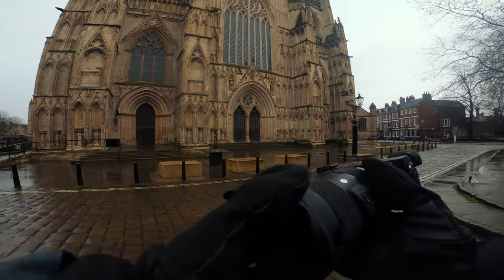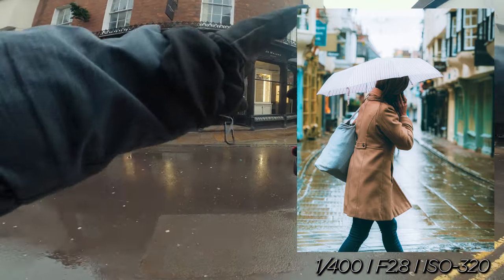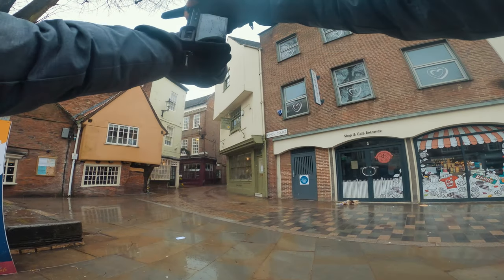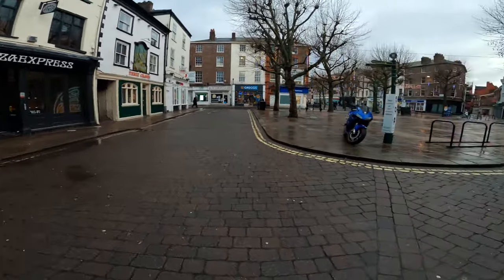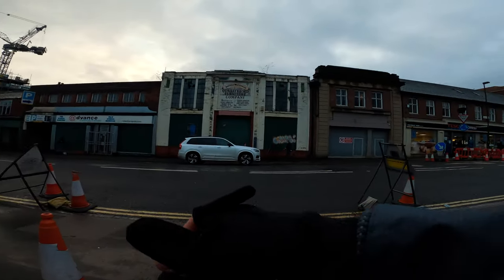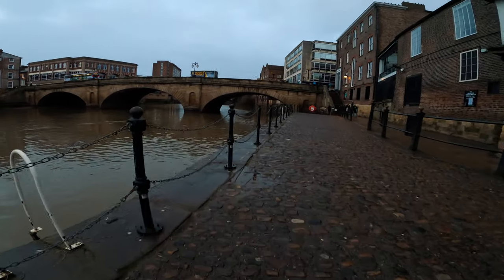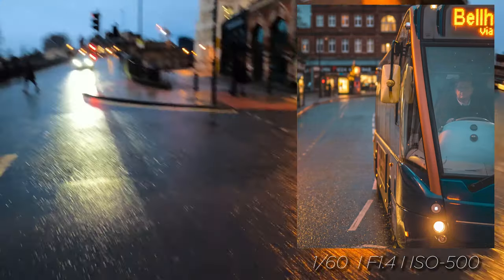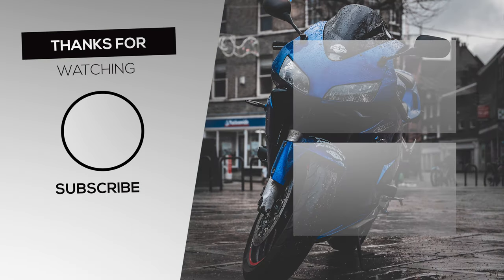CITY STREET POV PHOTOGRAPHY - SONY A6400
CHILLED POV CITY STREET PHOTOGRAPHY - SONY A6400
Today I headed out using the Sony A6400 some of you guys where interested in seeing this and here we are.